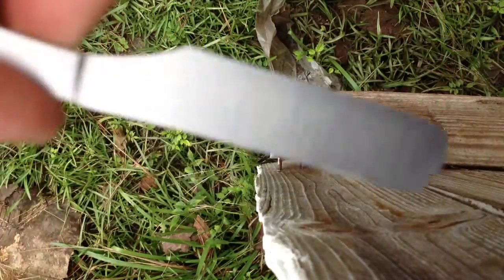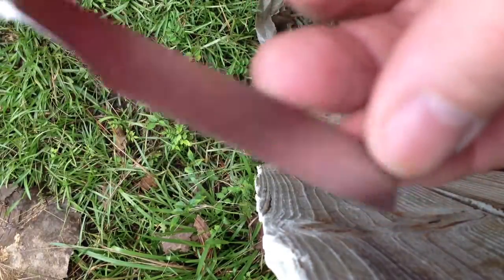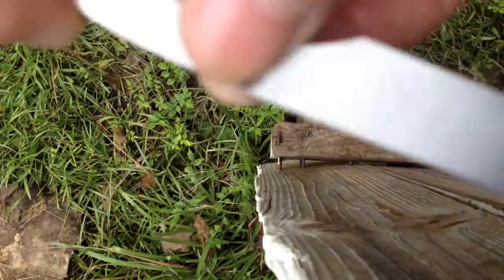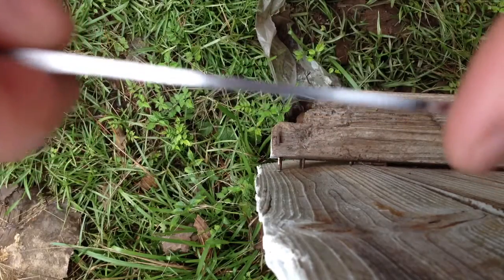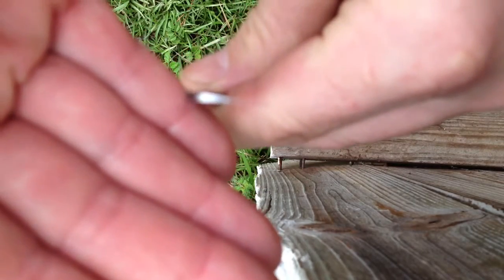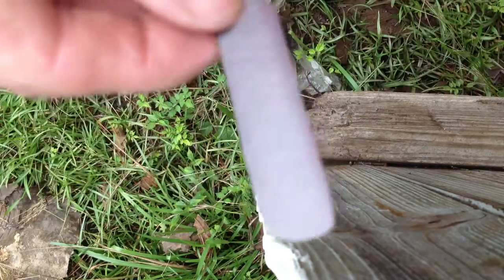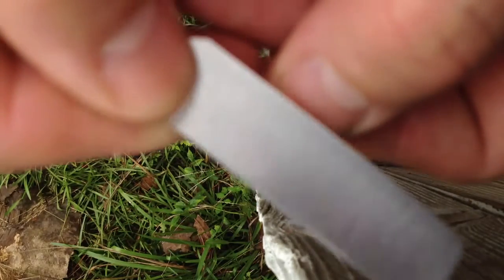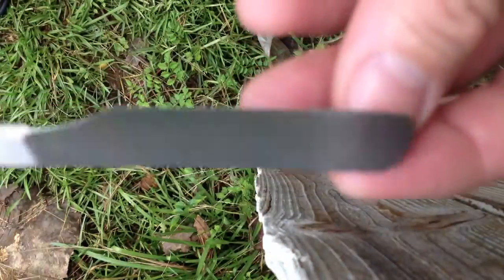Straight Razor Edge Flexing Against Thumb Nail